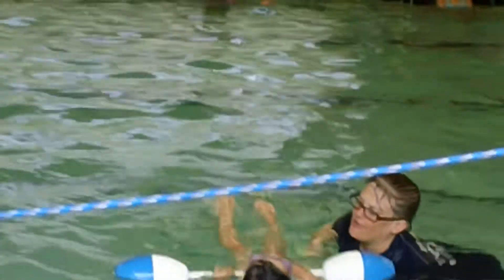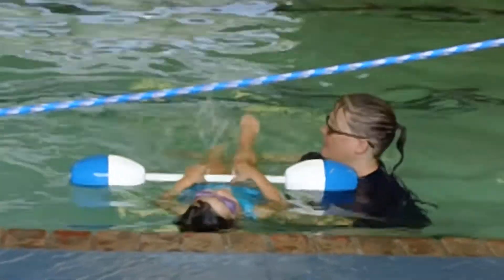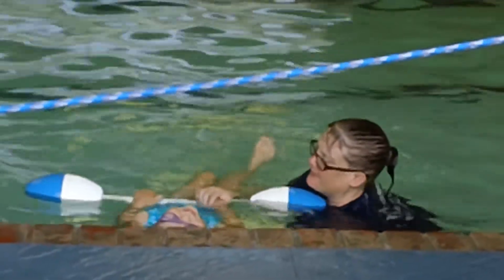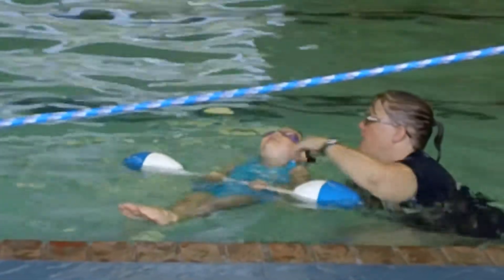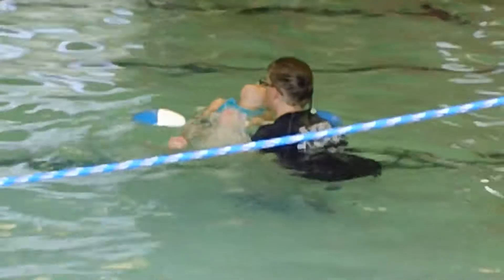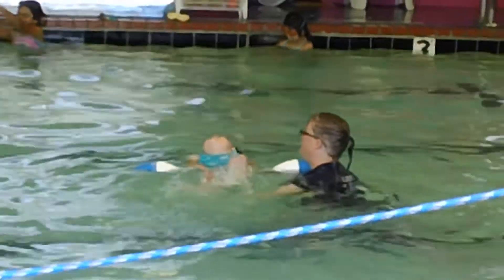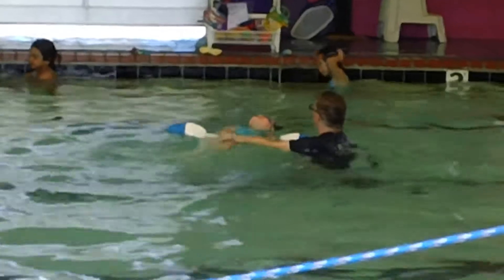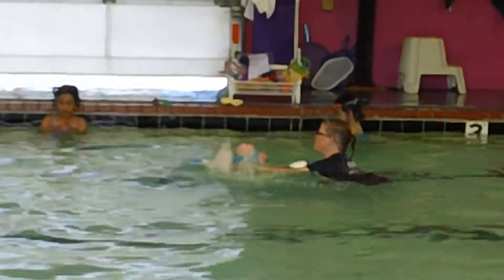Backwards Swimming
Swimming on her back with the barbell